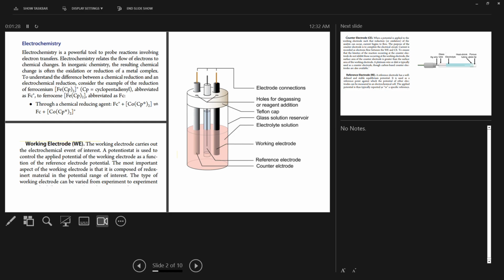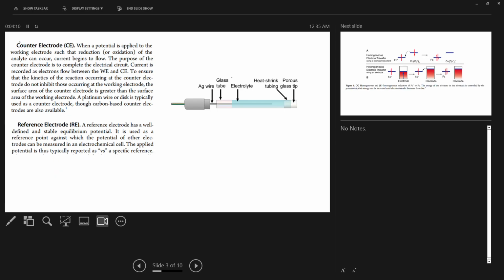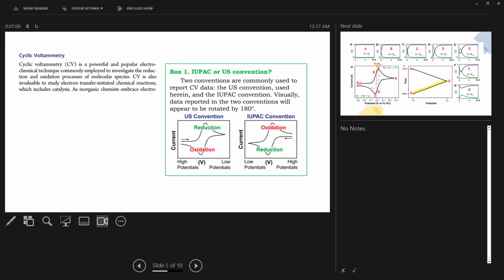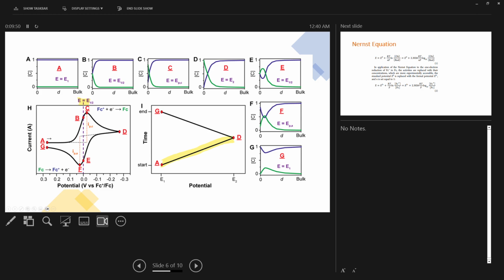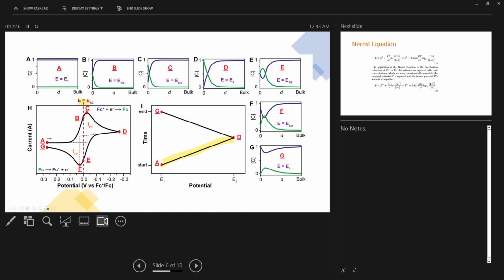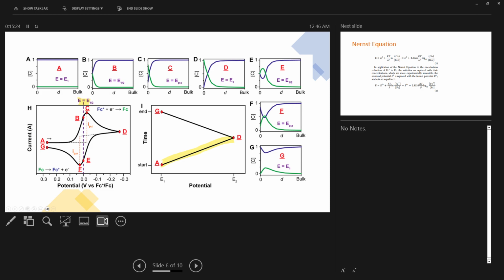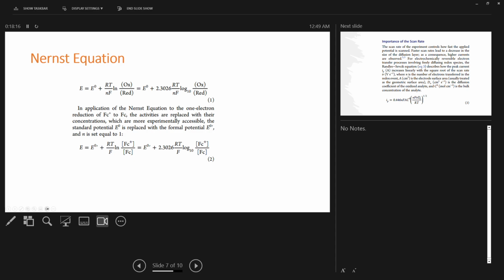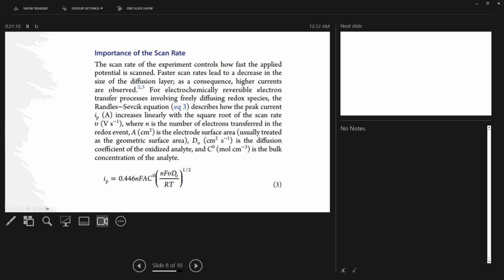Cyclic Voltammetry Basic Details for Beginners (1)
Cyclic Voltammetry(CV) fundamental details are described in this vedio with graphical example.